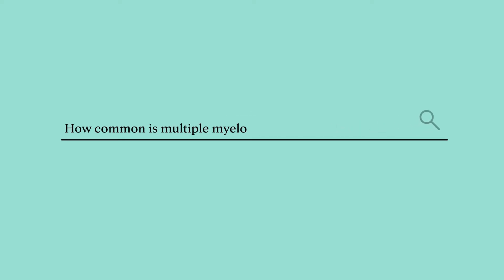Multiple Myeloma: Symptoms, Treatment, and Patient Care - Ask Mayo Clinic Health System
Multiple myeloma is a cancer that forms in a type of white blood cell called a plasma cell. Healthy plasma cells help fight infections by making antibodies that recognize and attack germs. In multiple myeloma, cancerous plasma cells accumulate in the bone marrow and crowd out healthy blood cells. Learn more about potential symptoms of the condition, along with how the disease is diagnosed and treated.

Anna Jones, M.D. is a physician in Hematology and Oncology at Mayo Clinic Health System in La Crosse, Wisconsin offering a full range of cancer information, resources and options, including:
• Chemotherapy
• Emotional and spiritual guidance
• Hospice
• Nutrition counseling
• Pain management
• Palliative care
• Radiation therapy
• Screenings
• Specialized oncology nursing
• Surgery

Follow Mayo Clinic Health System on